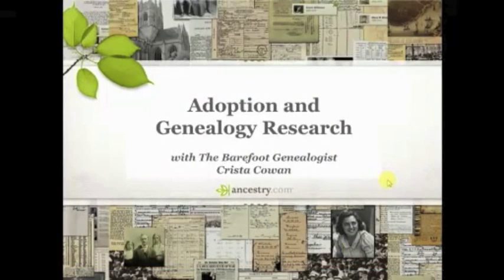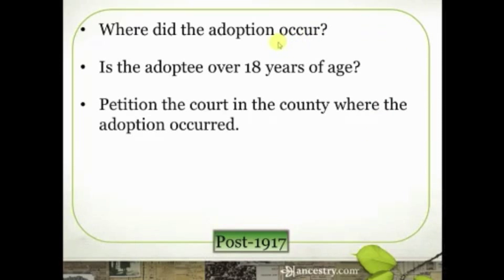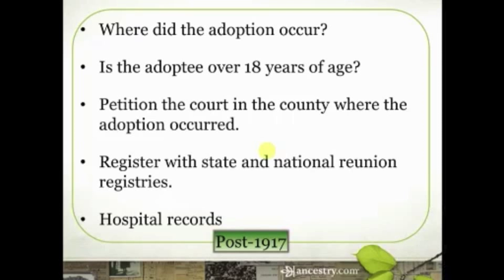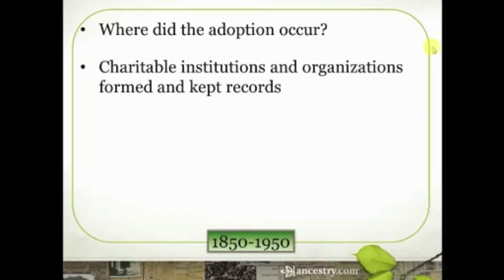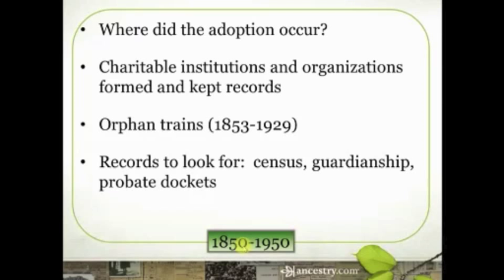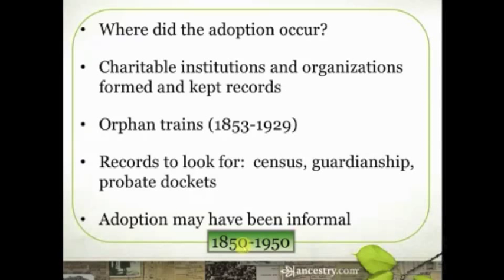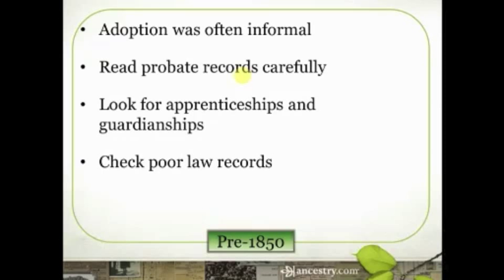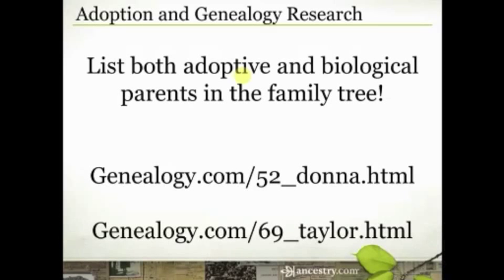Adoption and Genealogy Research | Ancestry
We all know that instances of adoption in our family trees makes researching our genealogy a little trickier than normal. Join Crista Cowan as she discusses resources available to those of you tracing the biological families of adoptees.